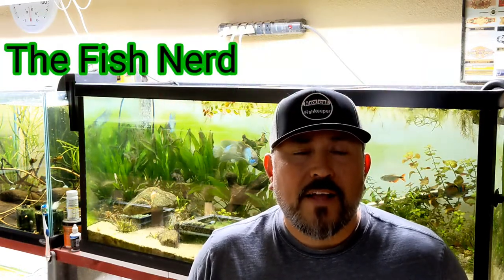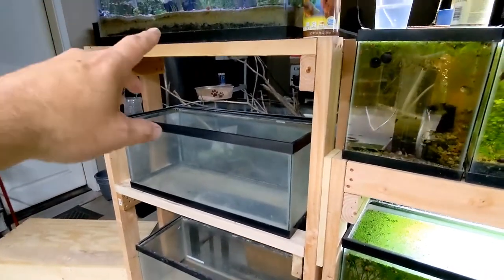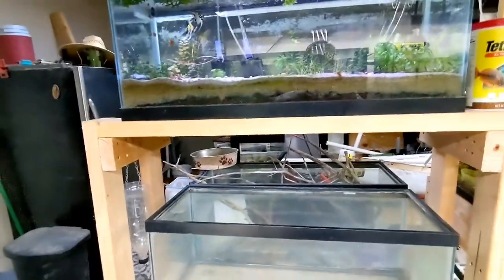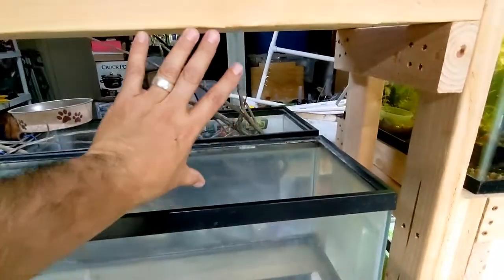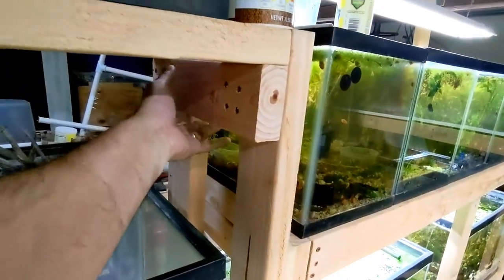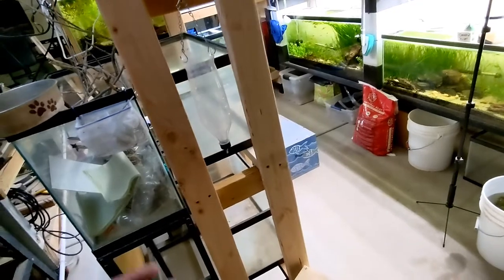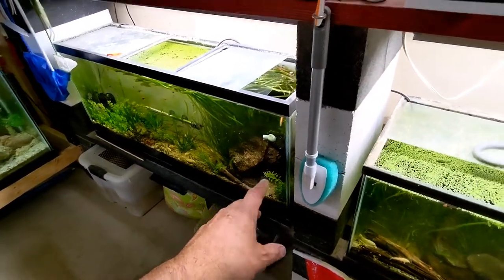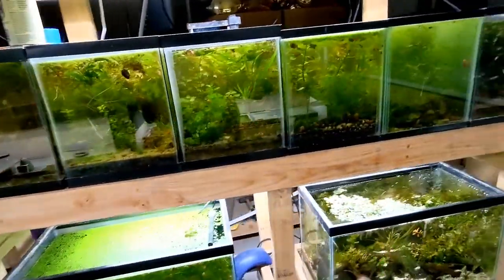Adding a new aquarium rack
This was intended to be an instructional video on how to build a rack for 3 20 longs, but I failed. I started recording on my driveway because it was a nice warm day. unfortunately my phone overheated and cut off while I was filming. I didn't realize it until I had finished building the rack. Either way I go over how I built the rack.